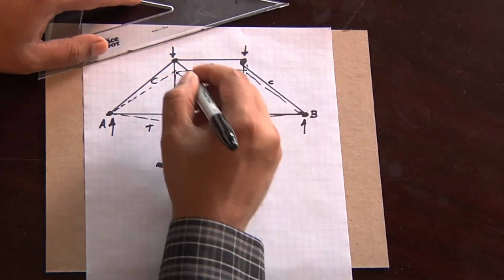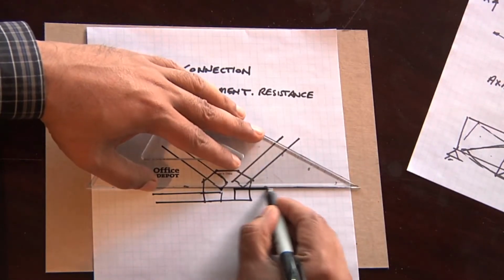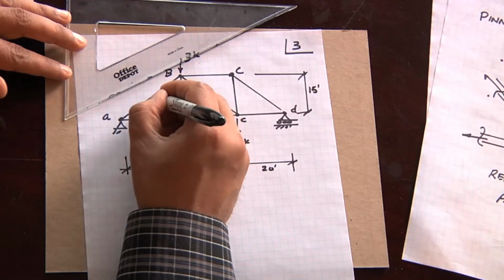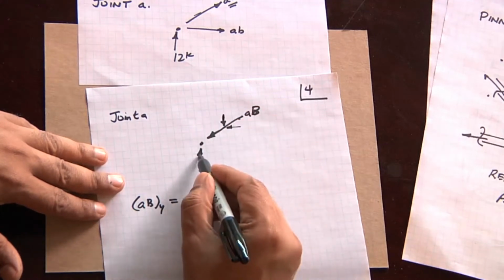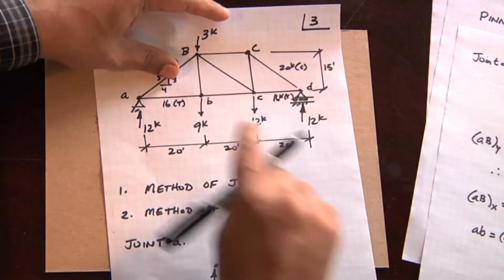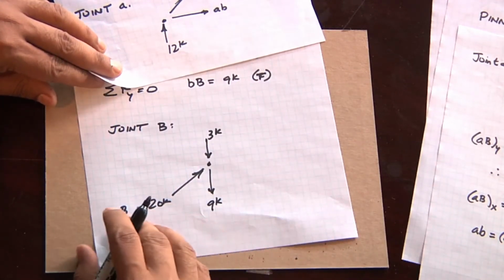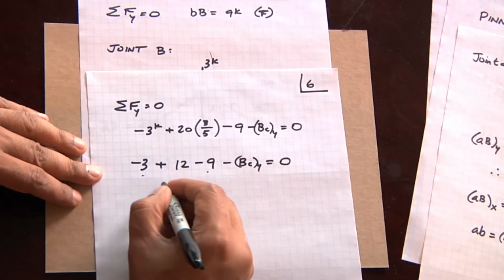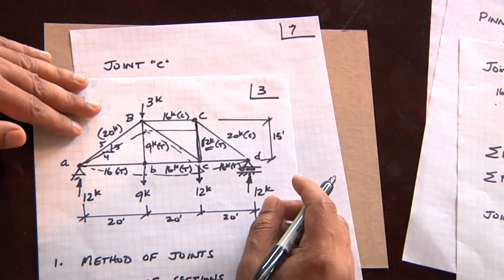AIA Structural Exam Preparation Module 5 ✨ Methods of Joints Truss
How to solve truss problems using method of joints? Looking for engineering lectures for AIA structural exam preparation?

Trusses are one of the first structures that folks who are new to engineering may encounter. The truss is a reasonably straightforward structure to comprehend and analyze. Our truss analysis allows us to trace the load path through a truss and visualize how forces are passed through the structure and back to its supports using some simple mechanics.

The Method of Joints, which is often used when designing a truss to handle external loads, and the Method of Sections, which is typically used when altering the internal members of an existing truss, are the two basic methods of analysis for calculating internal forces in truss members. Both of these strategies are predicated on the idea that when a structure is in equilibrium, so are all of its constituents.

The method of joints is a method for calculating unknown forces operating on truss components. It entails going through each of the truss joints one by one, using equilibrium at each joint to determine the unknown axial forces in the members associated with that joint. When you need to solve all of the unknown forces in a truss system, this approach comes in handy.

The AIA (American Institute of Architects) is a professional architectural organization in the United States dedicated to promoting architecture and providing resources to aspiring and seasoned architects. Their goal is to use good design to effect positive change not only in American architecture but also around the world. By following these laws, the organization has safeguarded both the integrity of architecture as a profession and the prestige of AIA.